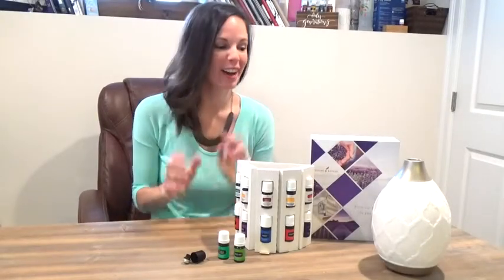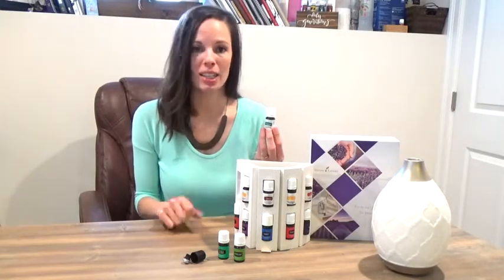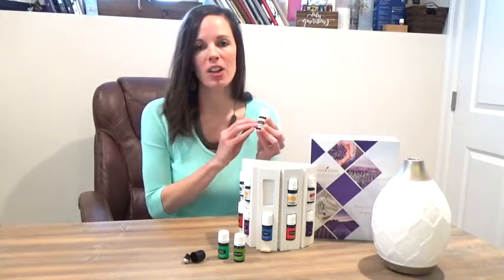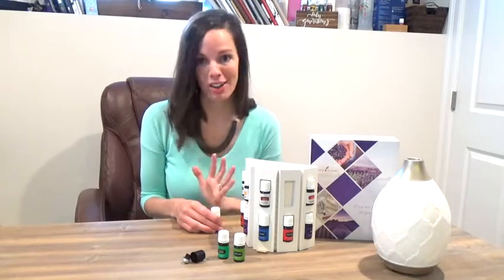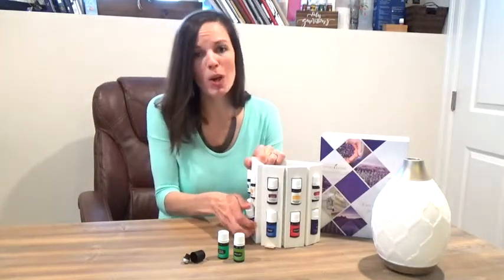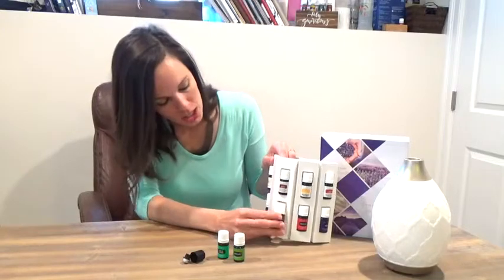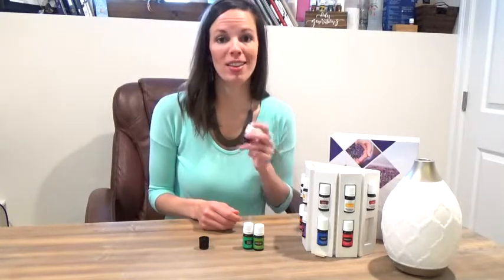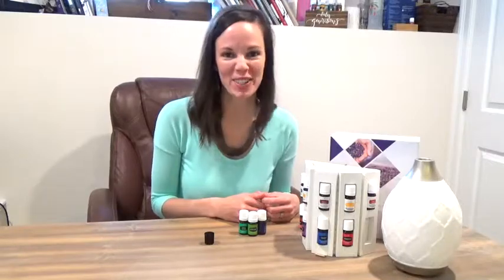How to Use Starter Kit Oils 2019